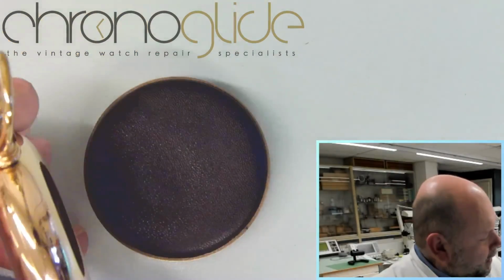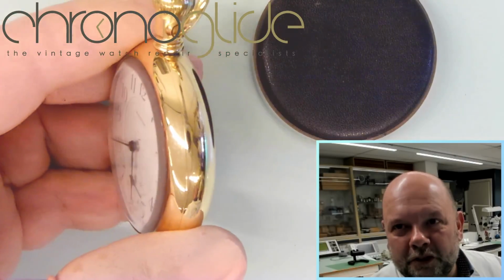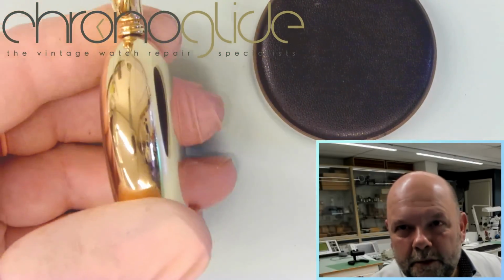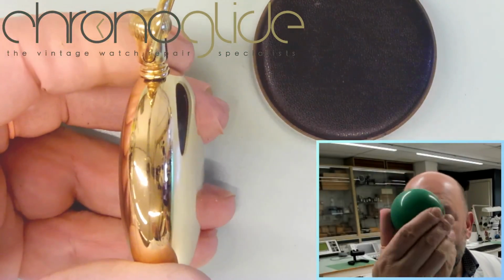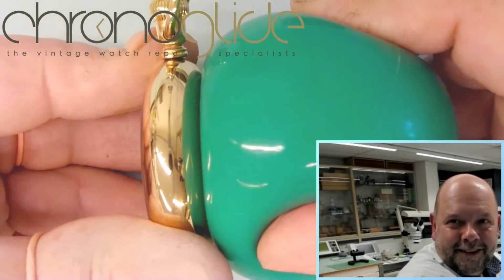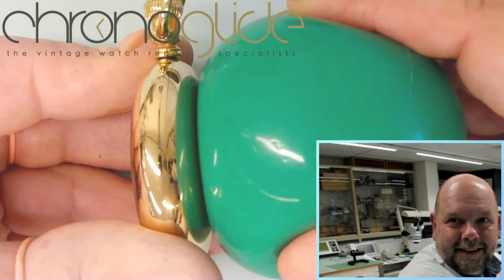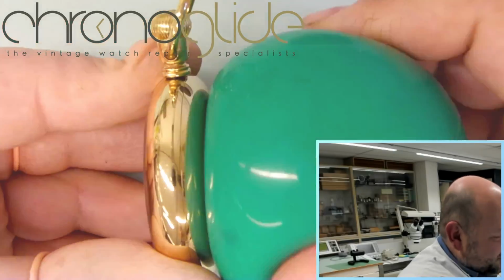The BEST period in American watchmaking! Watltham Railroad watches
The end result and the story of Railroad watches. What a joy to work on this American beauty! Waltham Vanguard from 1900

Join our Youtube channel Chronoglide for more watchfun!
Live Watchmaking. Look through the eyes of a watchmaker and share the passion of Kalle Slaap from team Chronoglide, Vintage Watch repair specialists near Amsterdam.